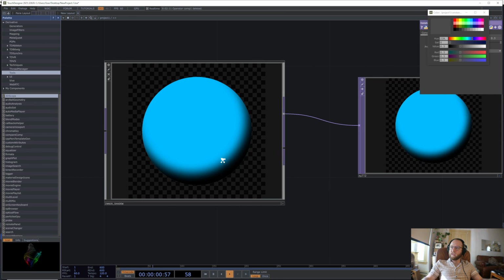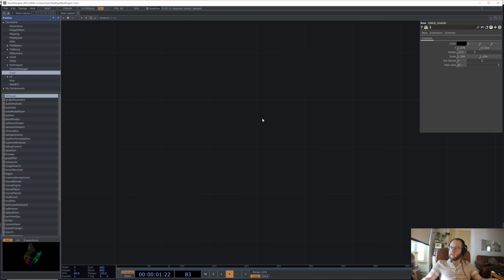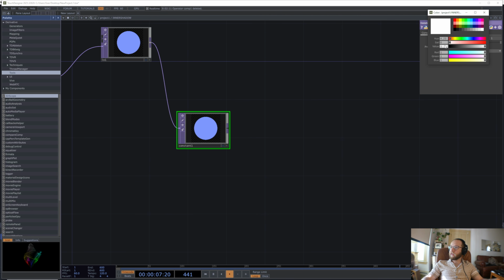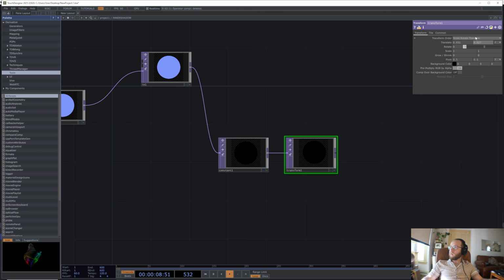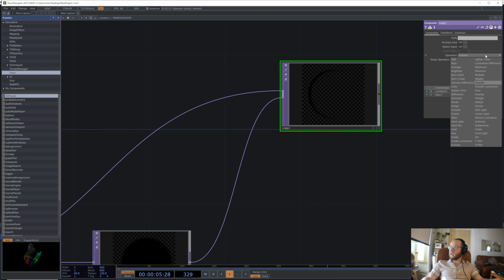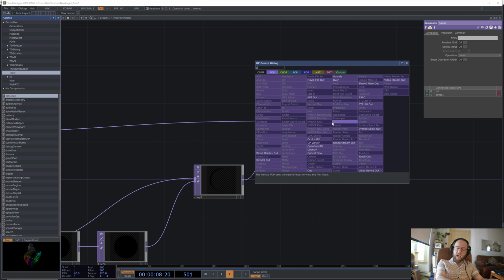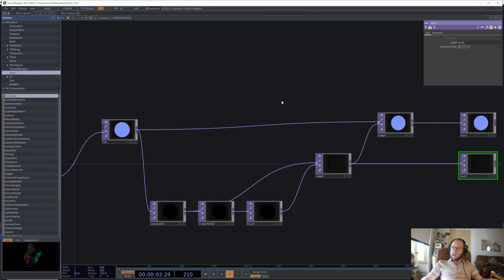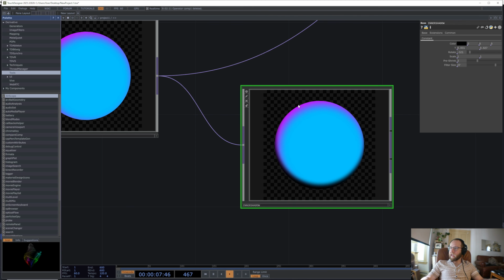SPEEDRUNNING TOUCHDESIGNER - Inner Shadow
Today were going to be building a simple rim light effect as fast as possible.  Lets Practice!  Sharpen your skills!